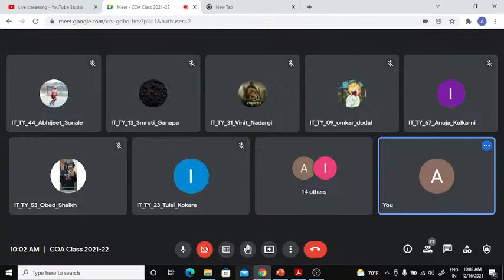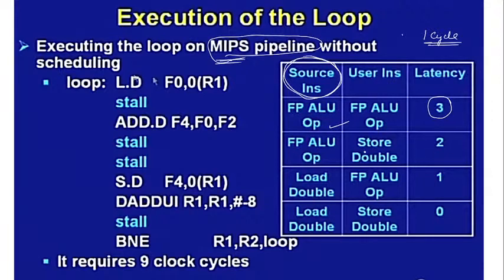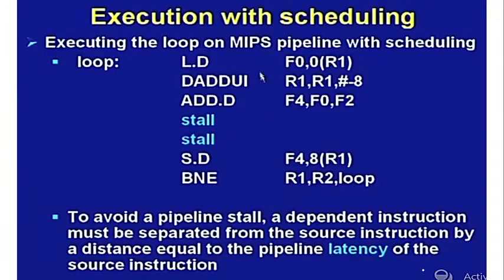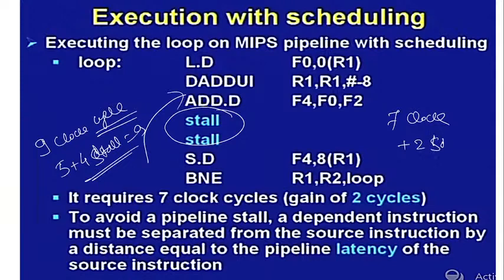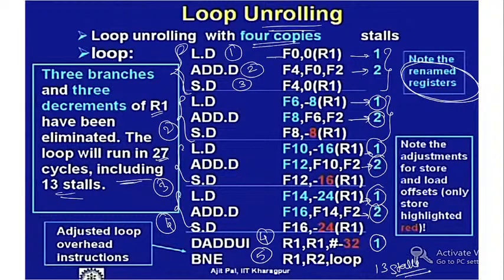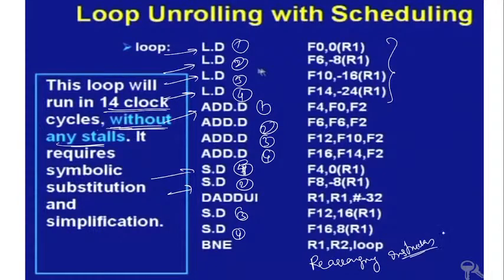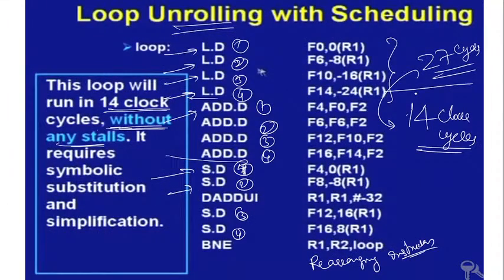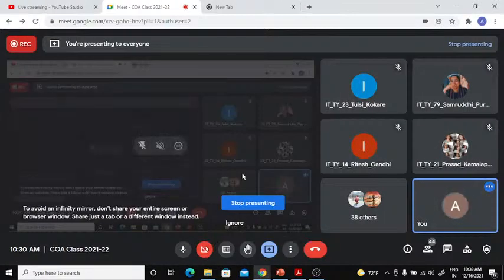L34 computer architecture and organization